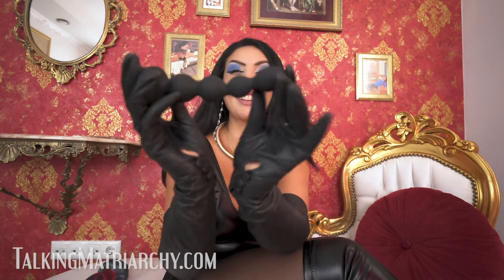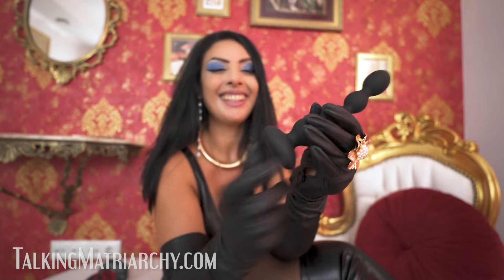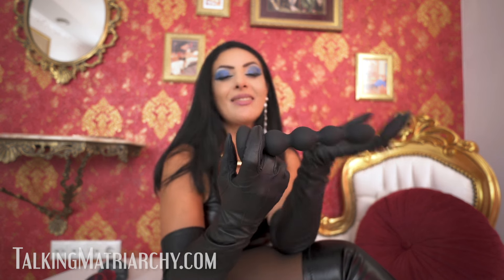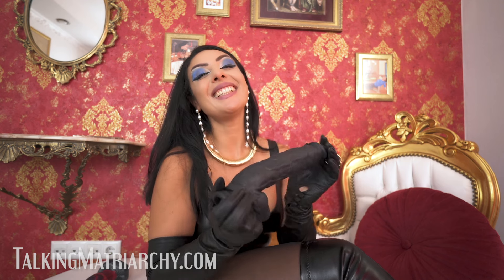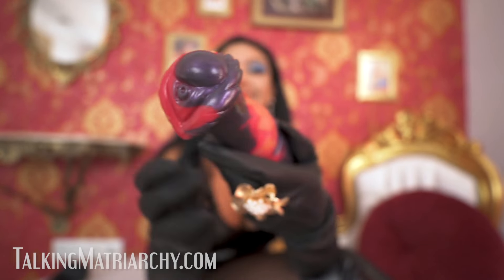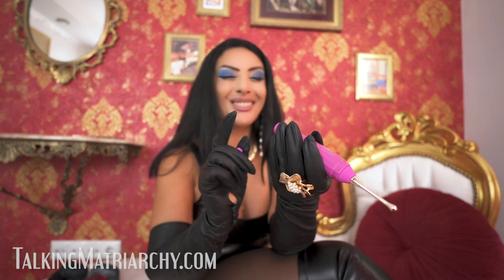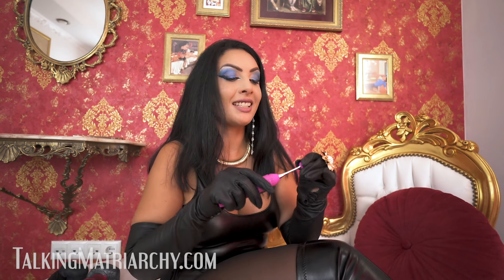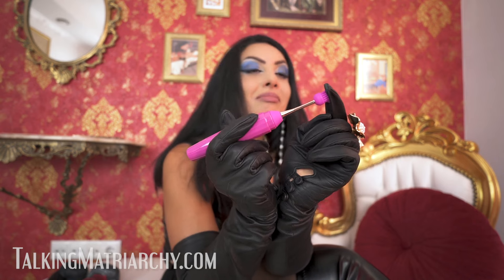4 new Sohimi toys unboxing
I got four new toys from Sohimi several days ago, and they all look like a lot of fun!